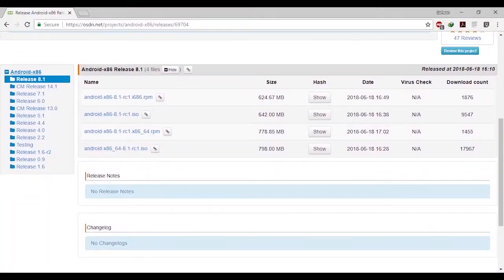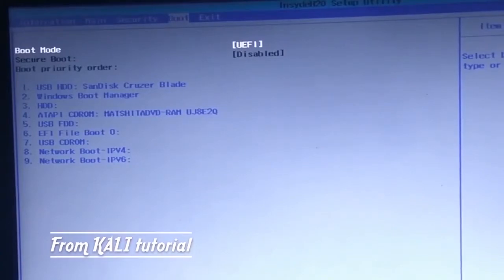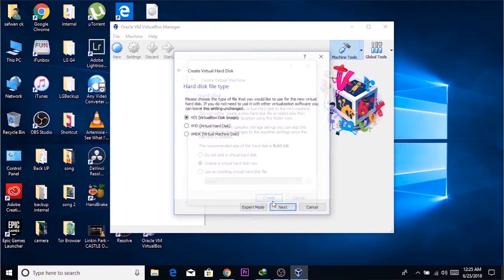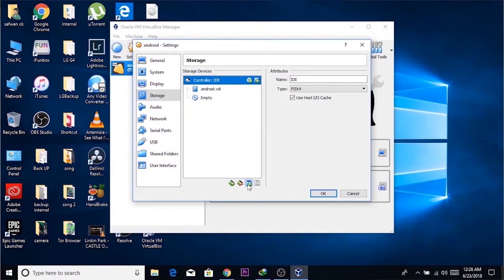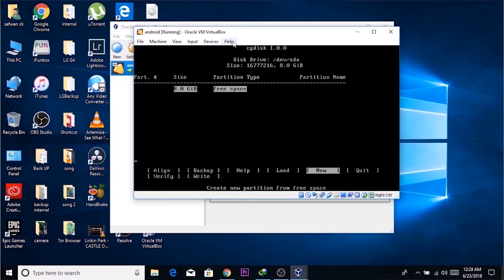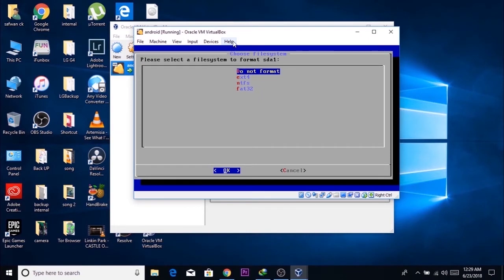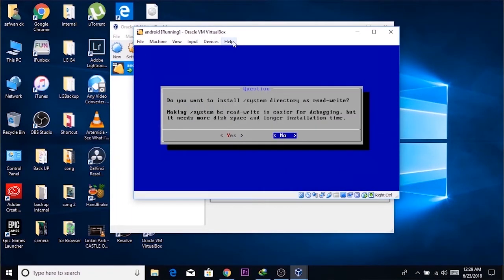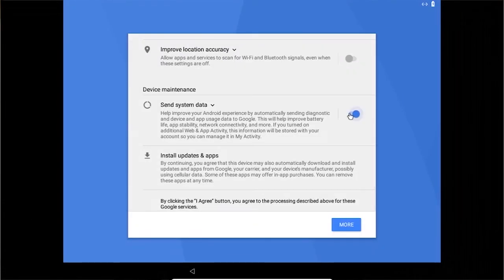How to install Android Oreo 8.1 on PC? either dual boot or as virtual machine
- Guide to install latest Android Oreo 8.1 on PC either as dual booted os or as a virtual machine.